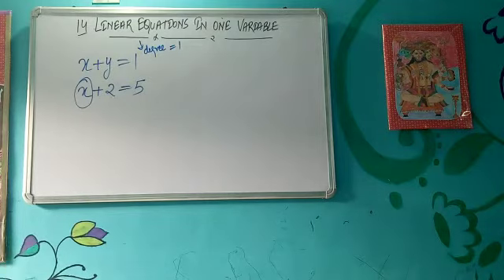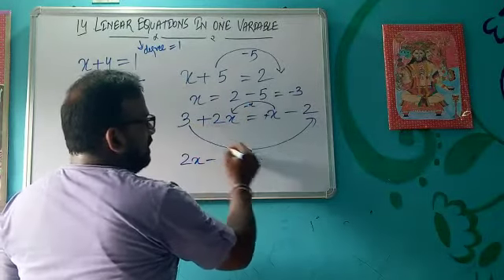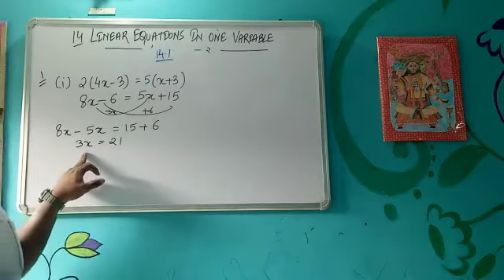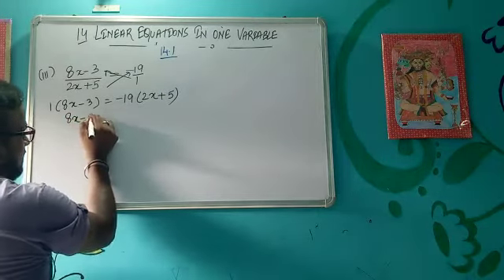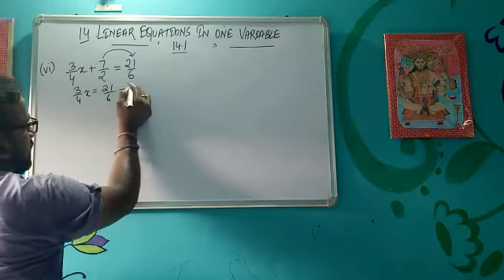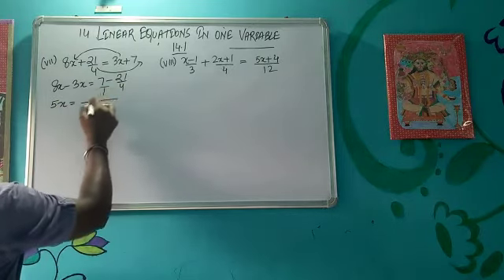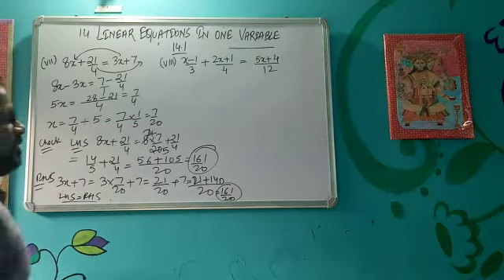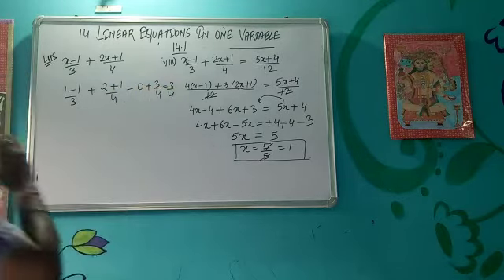CH 14 LINEAR EQUATIONS IN ONE VARIABLE 1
HOW TO SOLVE A LINEAR EQUATION BY TRANSPOSITION METHOD